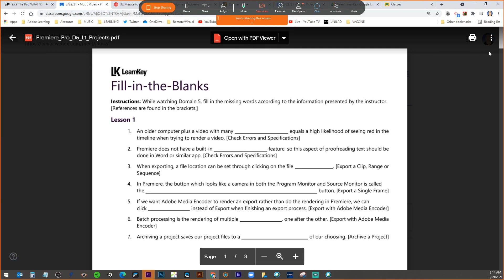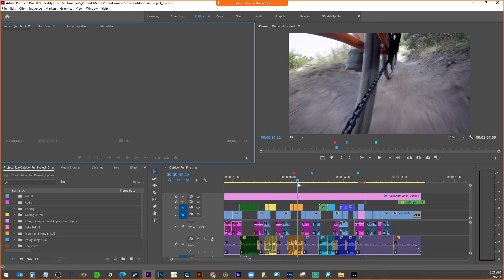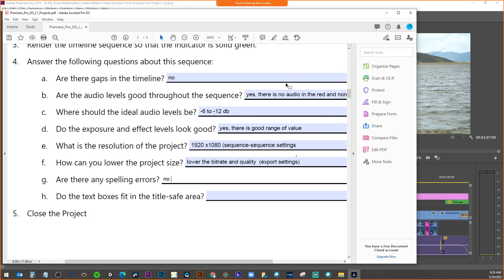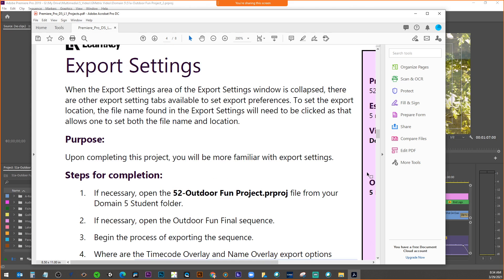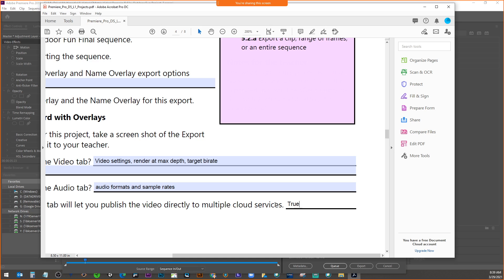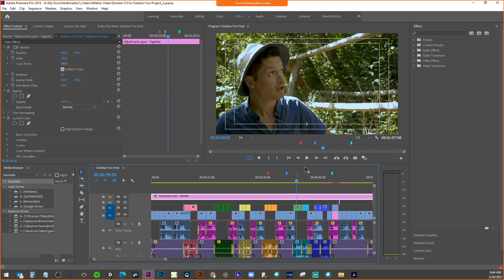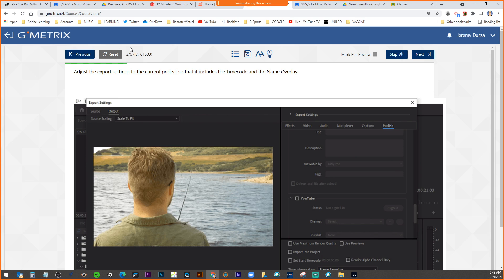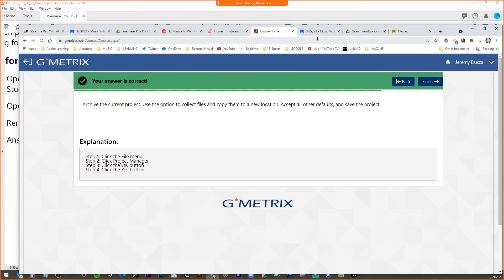3/29/21 - GMetrix - Exporting & Publishing Media